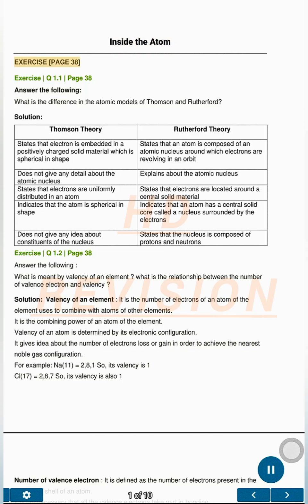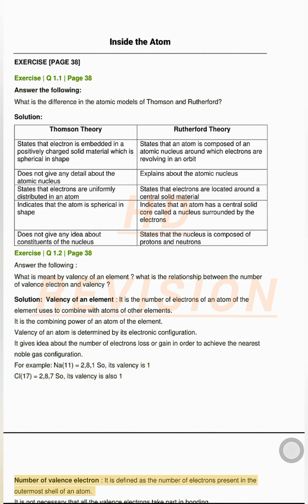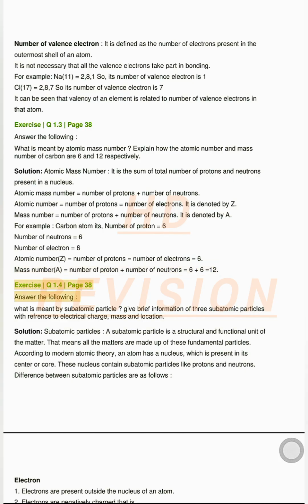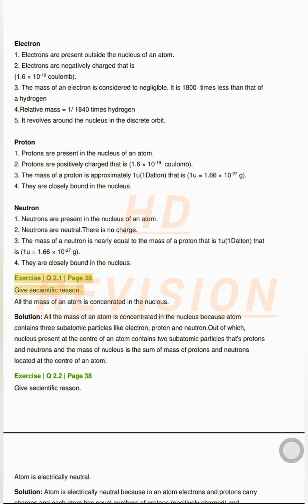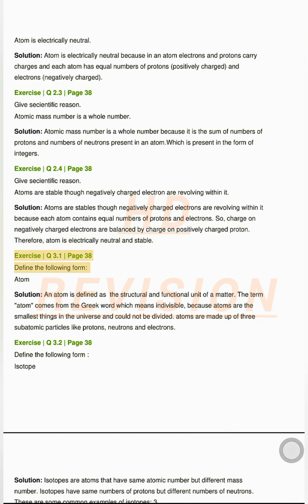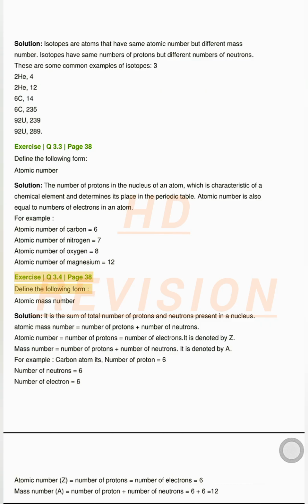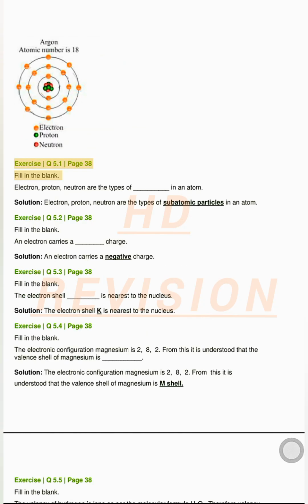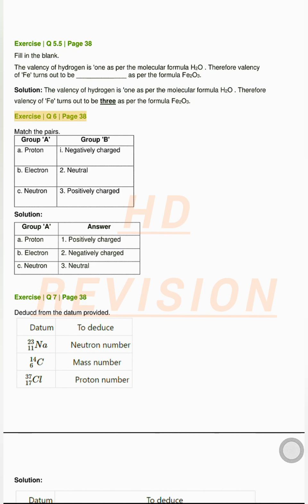VIII Sci EXL5 inside the atom knowledge exam education science HD REVISION